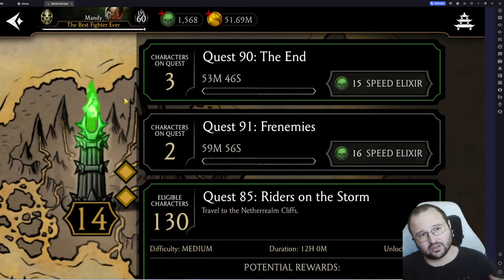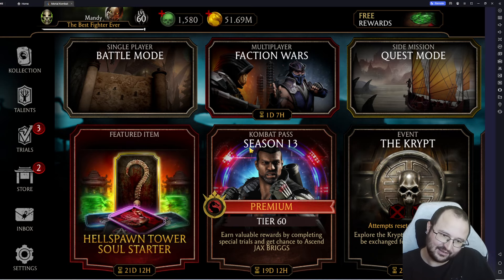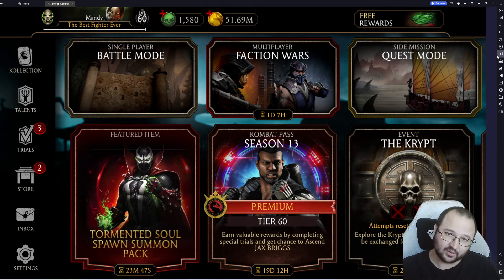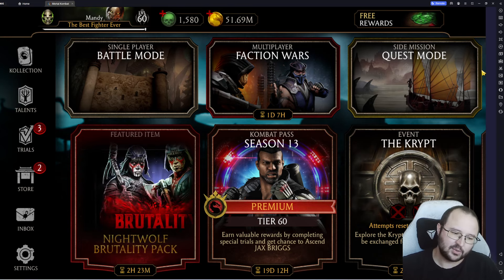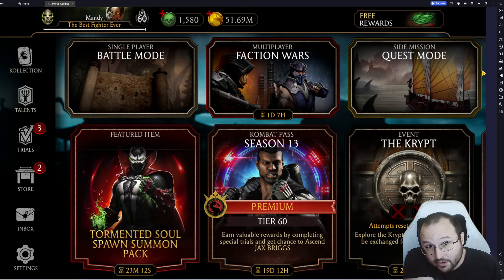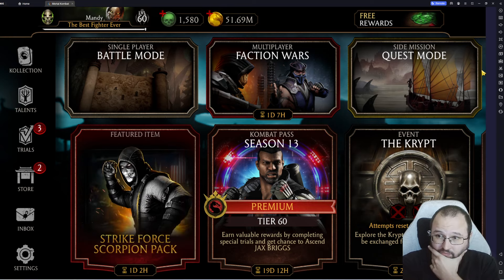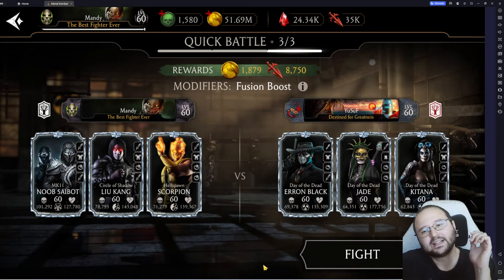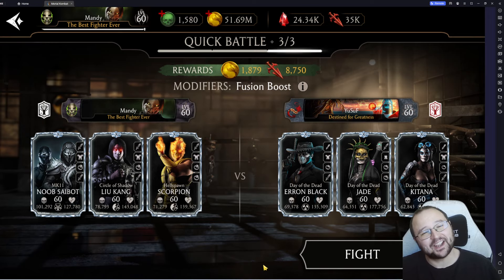Answering the BIGGEST question in mk mobile...HOW TO PLAY ON PC?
Let's finally discuss emulator and MK Mobile.